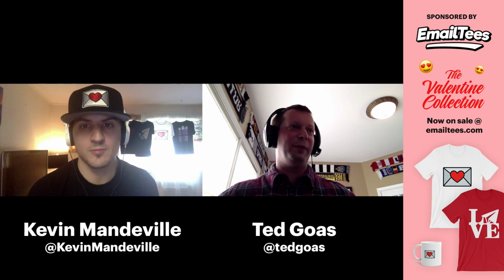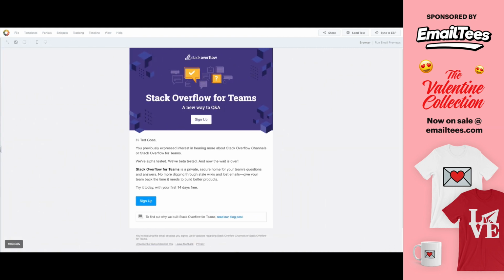The Kevin Mandeville Show #019: Interview with Ted Goas